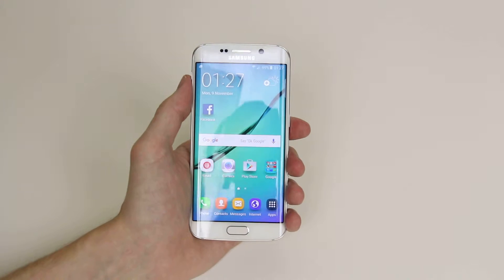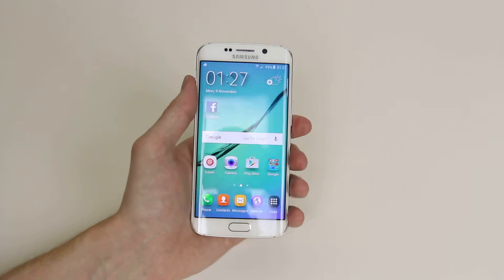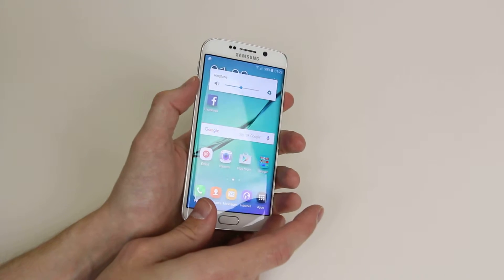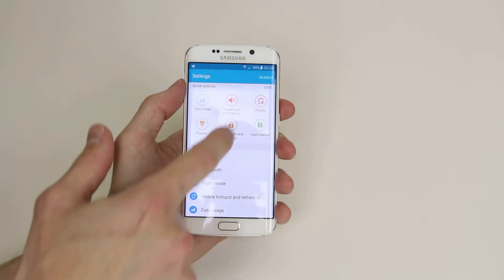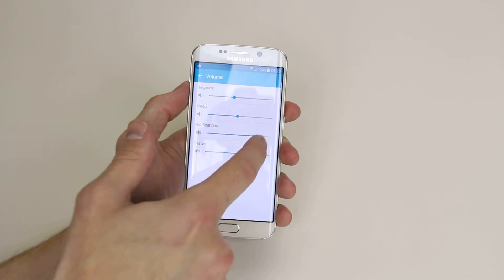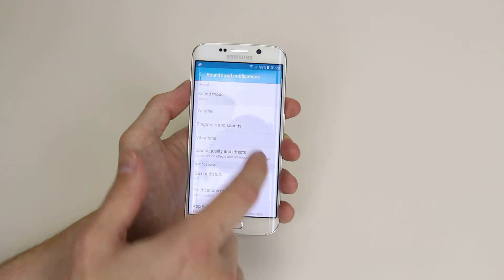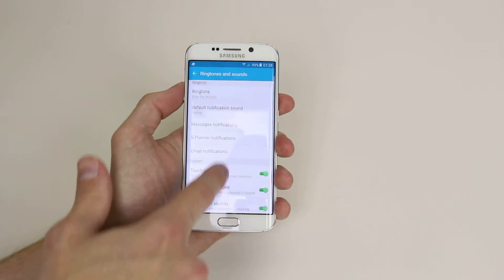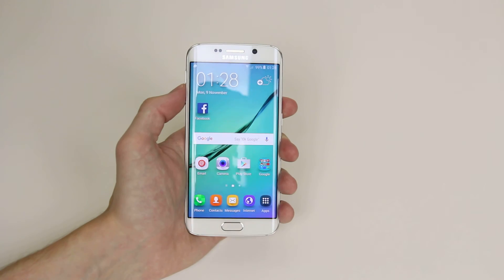How To Control Sounds & Volumes - Samsung Galaxy S6/S6 Edge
A video how to, tutorial, guide on controlling sounds and volumes on the Samsung Galaxy S6/S6 Edge.